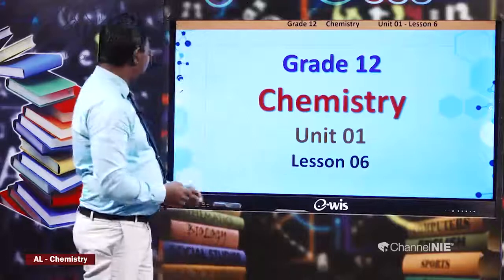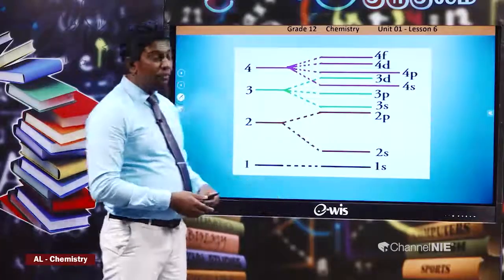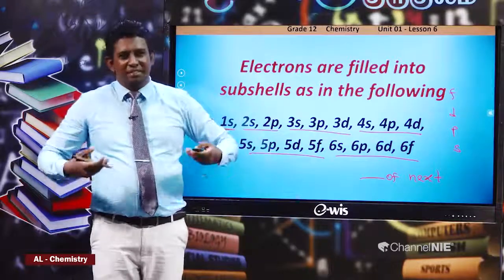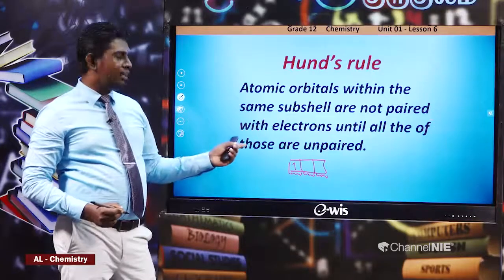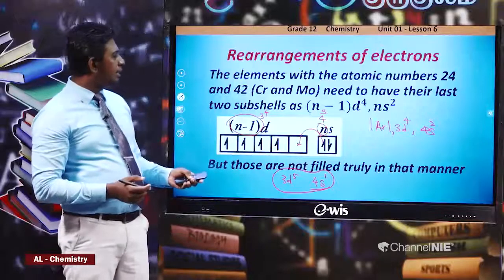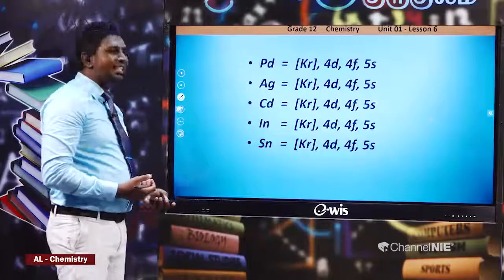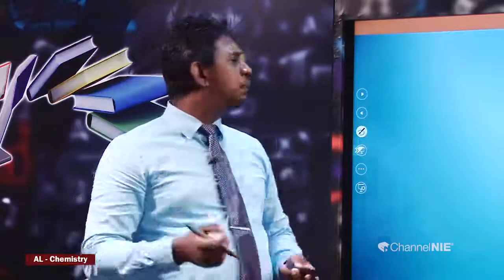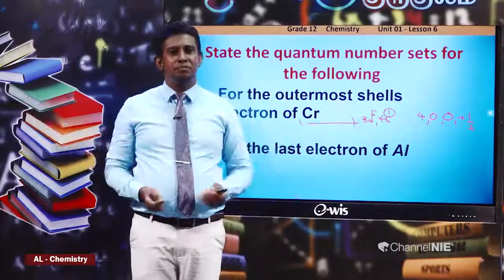A/L Chemistry | Grade 12 (English Medium) - Atomic Structure - Electronic configurations - P 06